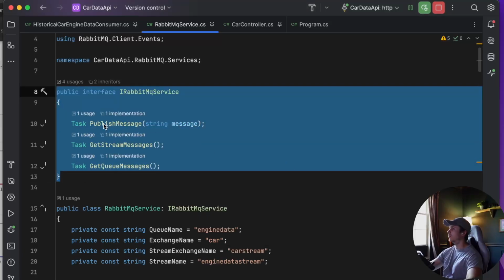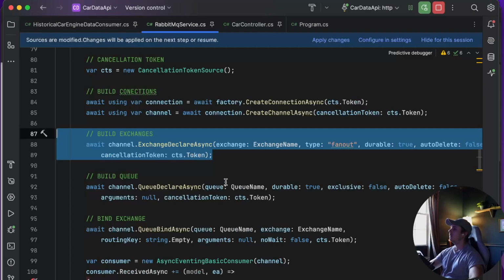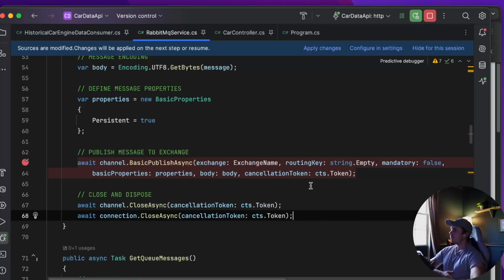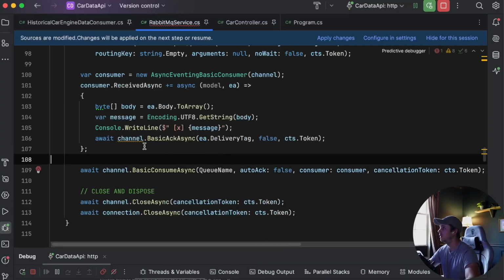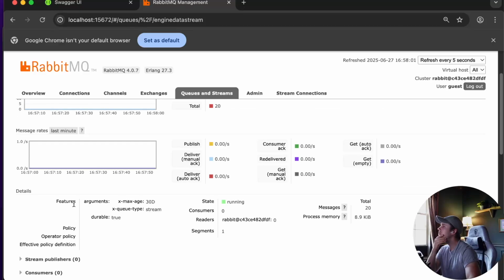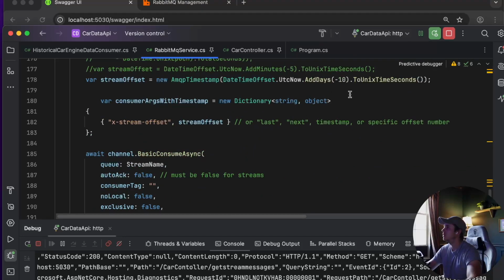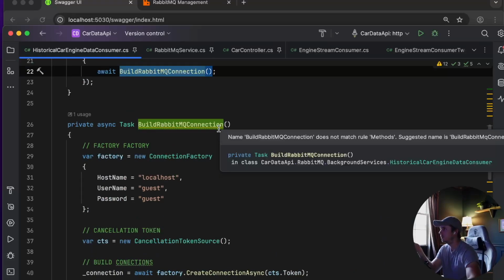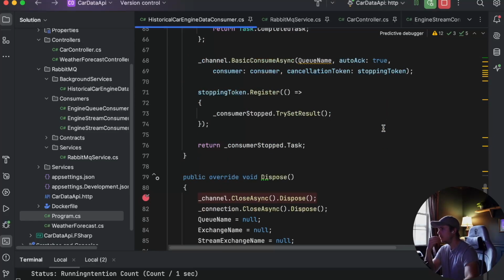How to use RabbitMQ Client in .NET for Streams and Queues in .NET APIs and Background Services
How to use RabbitMQ Client in .NET with Background Services and API Endpoints. There seems to be few examples of using rabbitmq in .NET apis without having to make a console app, so I work through some functional examples here.